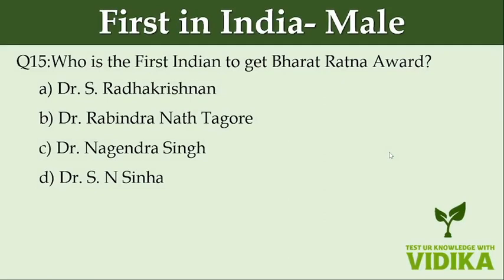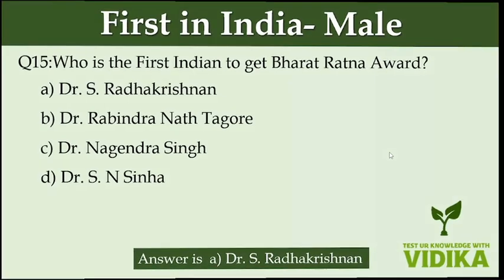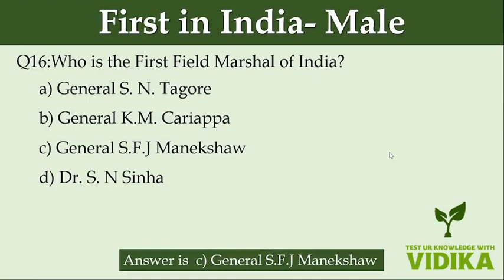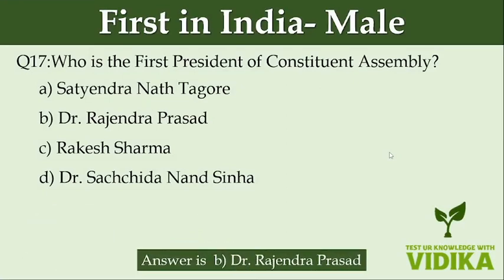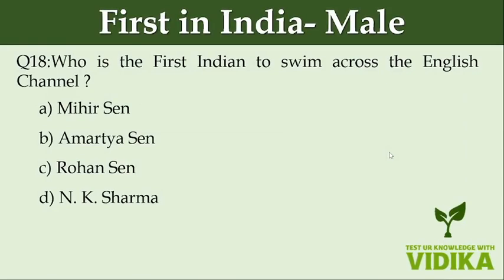Quiz on First In India | First In India GK Questions & Answers | Test ur Knowledge on First in India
Welcome to "Test Your Knowledge with Vidika" – your ultimate destination for engaging learning! Join us on a thrilling journey to expand your horizons and ignite your intellect.

🧠 Mind-Bending Quizzes:
Challenge your mind with thought-provoking quizzes! Explore general knowledge, trivia, and niche topics that spark your curiosity.

🌍 Explore the World:
Discover the wonders of our world, from history and culture to science and hidden gems, in captivating videos.

🎉 Fun and Entertainment:
We make learning entertaining with humor, visuals, and captivating storytelling.

👥 Community Engagement:
Join our vibrant community! Share thoughts, suggest topics, and connect with fellow knowledge seekers.

📚 Lifelong Learning:
Fuel your passion for lifelong learning…

🧠 Test Your Knowledge:
Get ready to flex those brain muscles as we dive into a series of thought-provoking questions covering a wide range of topics. From history and science to pop culture and geography, this quiz has it all.

🏆 Challenge Your Friends:
Think you're the smartest among your friends or family? It's a friendly competition that's bound to spark interesting discussions!

💡 Learn Something New:
Our quizzes aren't just about testing what you already know; they're also a fantastic opportunity to learn something new. You'll discover fascinating facts and trivia you never knew before.

👇 How to Play:

Listen carefully to each question.
Pause the video if needed to think about your answer.
Write down your answers or keep track of your score.
🔔 Stay Tuned:
We release new videos regularly to keep your brain engaged and entertained.